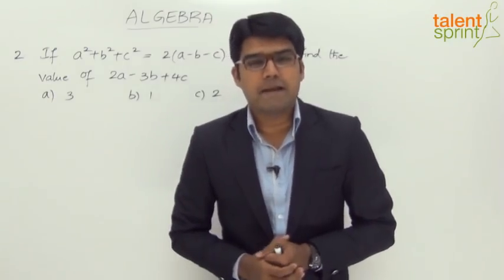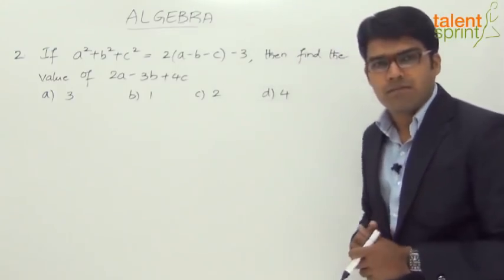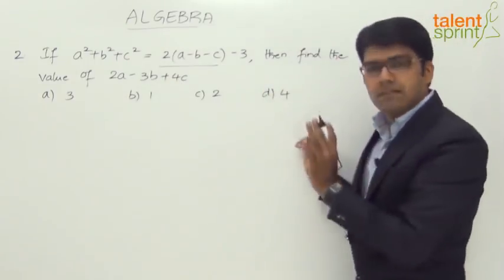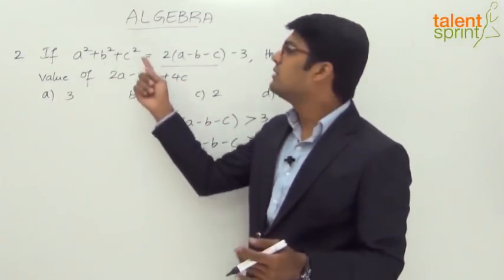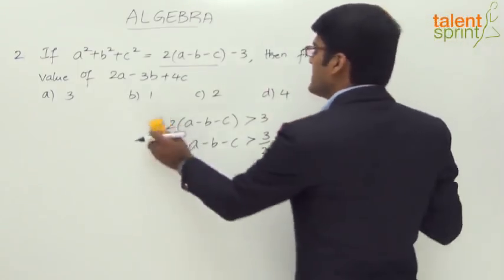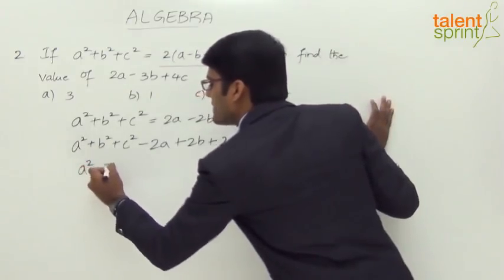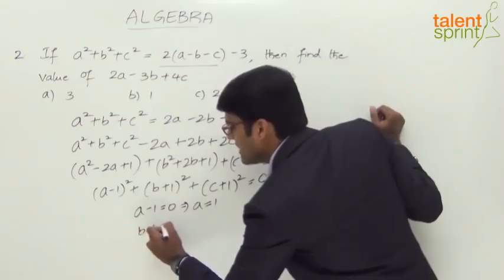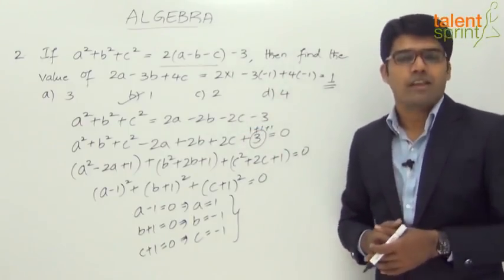Algebra | Introduction to Algebra | Basic Example - 2 | TalentSprint Aptitude Prep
In this TalentSprint sesion on Algebra, our teachers will explain various applications and questions about Algebra with important examples to make you understand the topic better with an exam point of view. Our faculty will be explaining the important questions on Algebra with solutions, step by step. Watch this video up to the end to know more about latest exam patterns and varieties of these questions.